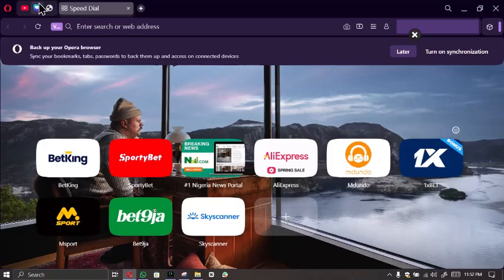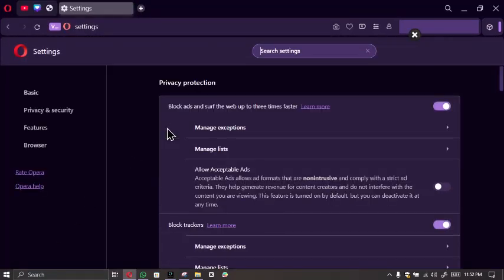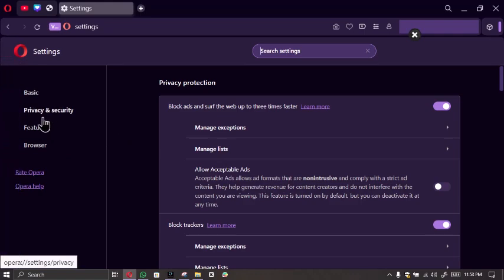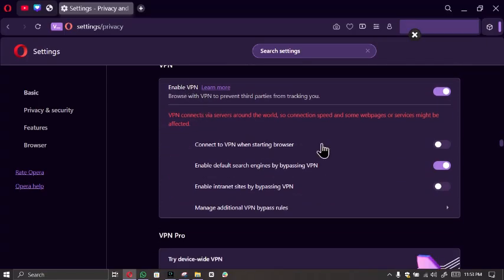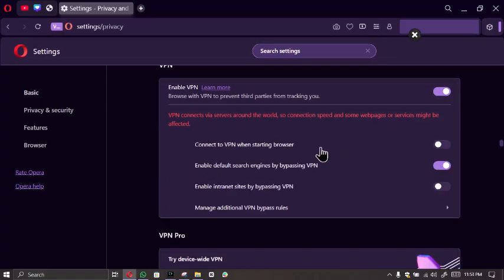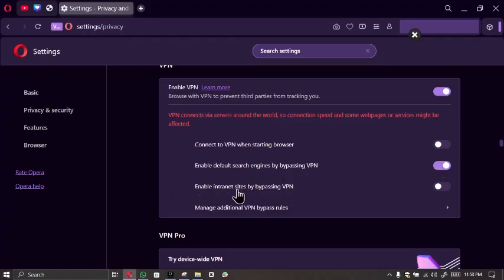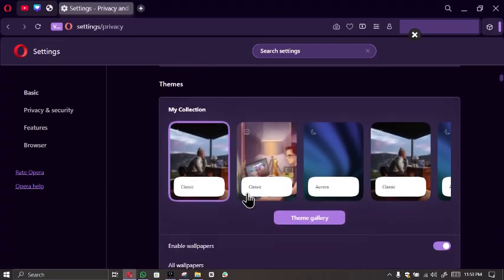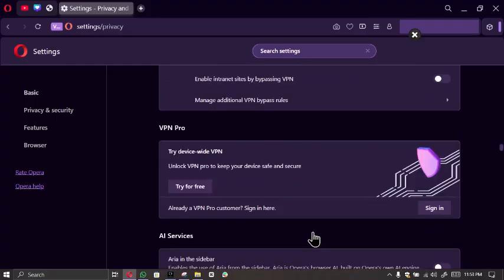HOW TO ACCESS OPERA GX INBUILT VPN SETTINGS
In This Video, you will learn about HOW TO ACCESS OPERA GX INBUILT VPN SETTINGS